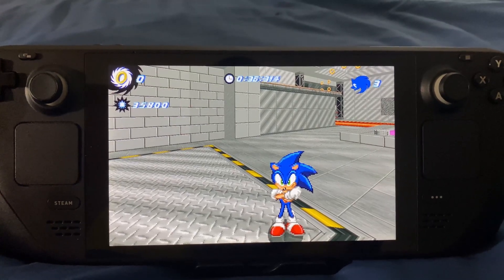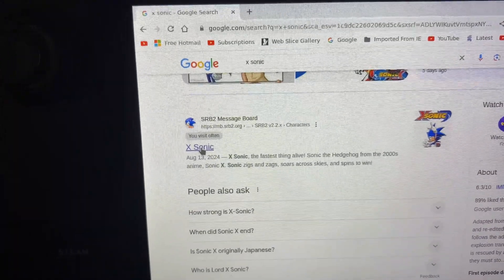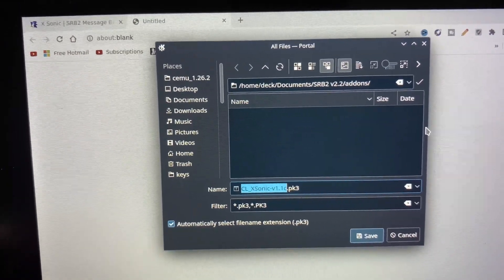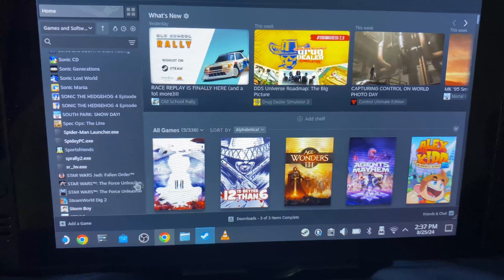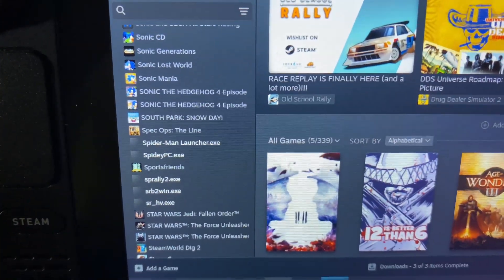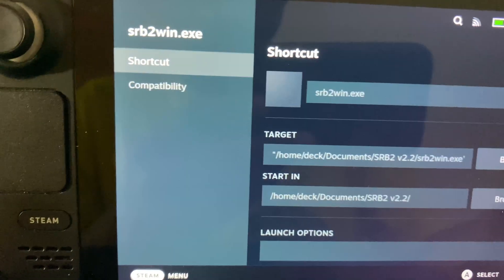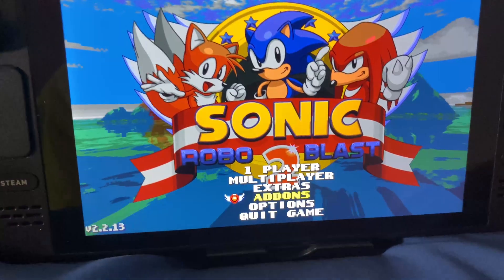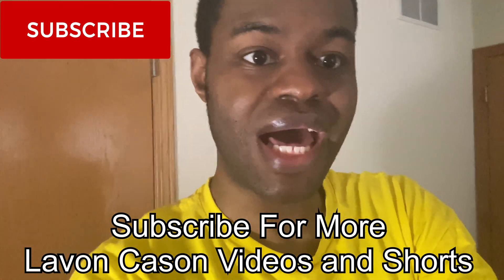How To Get X Sonic on Steam Deck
Timestamps
Intro - 00:00
What You Need - 00:11
Going To The SRB2 Message Board -  00:23
Downloading X Sonic - 00:43
Put X Sonic in Addons Folder - 01:02
Going To Steam - 01:47
Putting srb2.exe as a non steam game - 01:53
Going To Gaming Mode - 02:35
Selecting srb2.exe from gaming mode - 02:50
Picking Proton Experimental - 03:12
Going To Addons on Sonic Robo Blast 2 - 03:22
Going To Start Game and Picking X Sonic - 03:50
Showing That It Works - 03:59
End Of The Video - 04:06